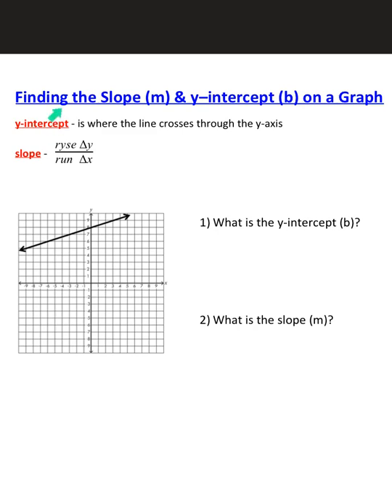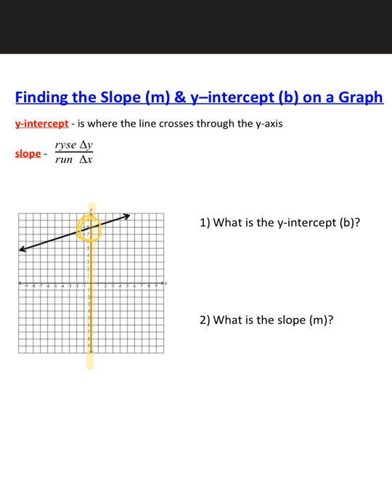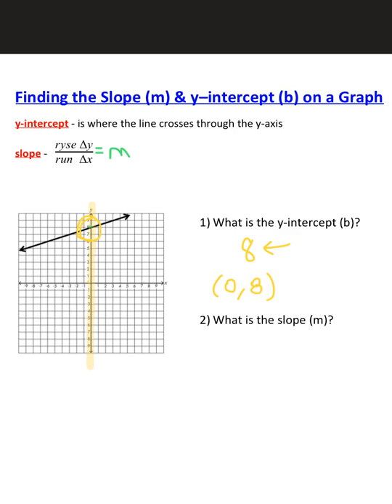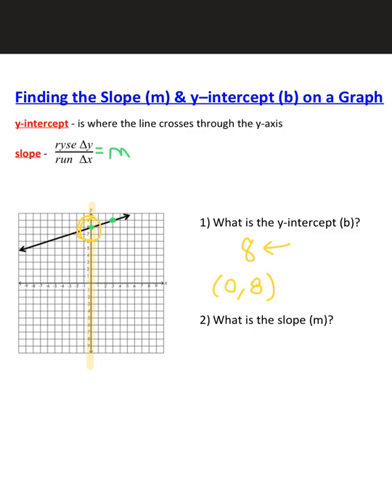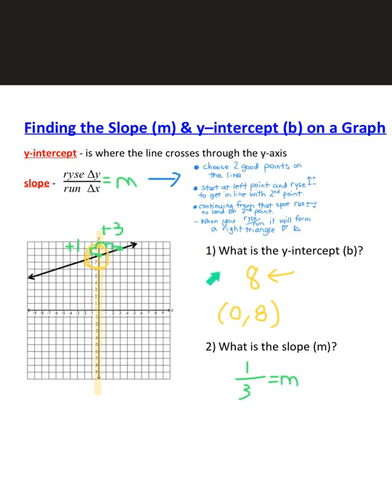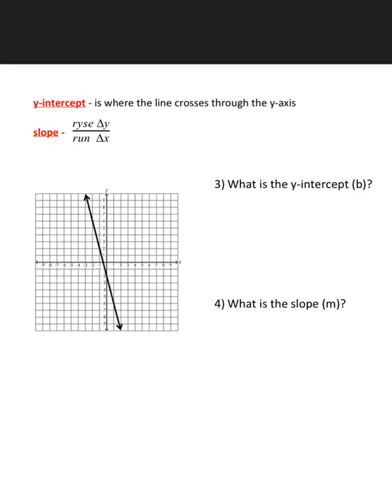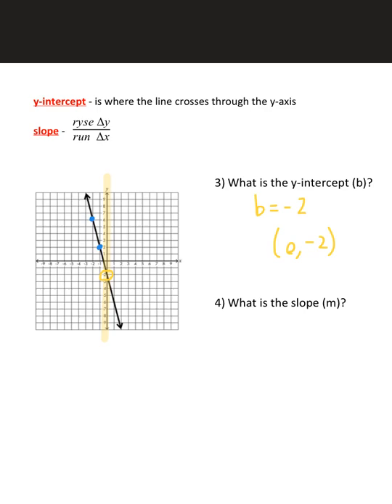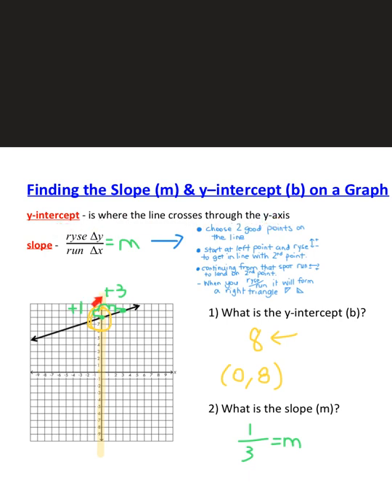5-27-20 Finding Slope m and y-intercept b on a Graph